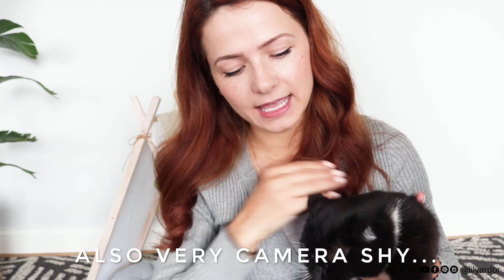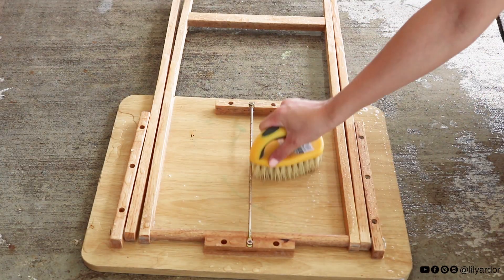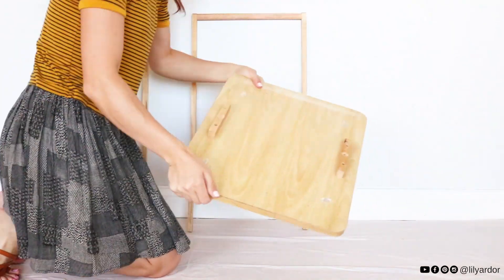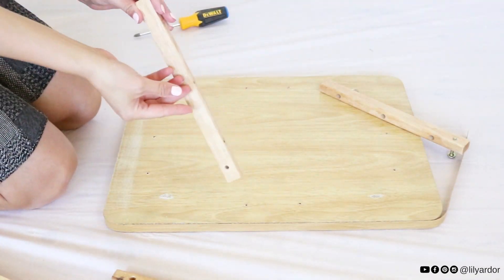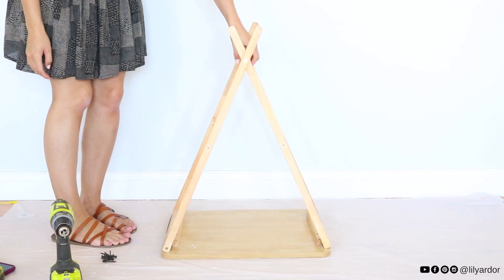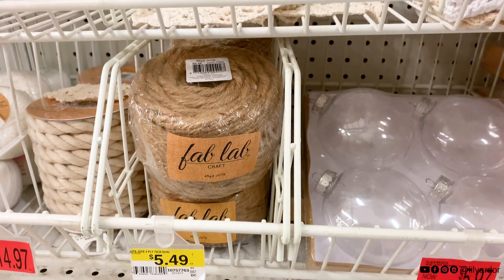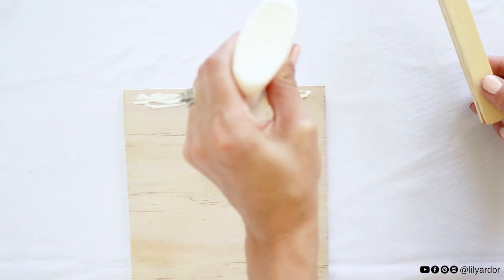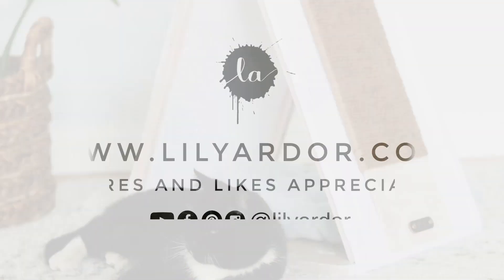DIY Cat / Dog House Tepee | Tv Tray Transformation! | Thrift Flip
Hi Everyone, today I'm sharing how I transformed an old tv tray into a cat house tepee. This is really easy to do and only costs around $25. I've been wanting to do more thrift flips for a while now. I'm so glad I got around to doing this DIY cat house and I hope it inspires you to make one for your own pet. These would be great for a small dog house too. Happy Crafting!
X, Lily
Here's the link to my blog post-